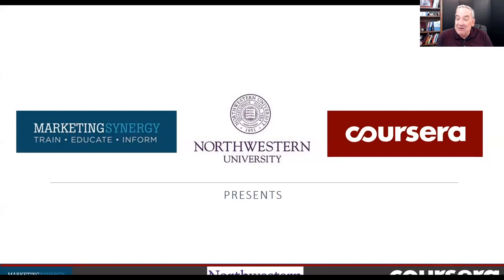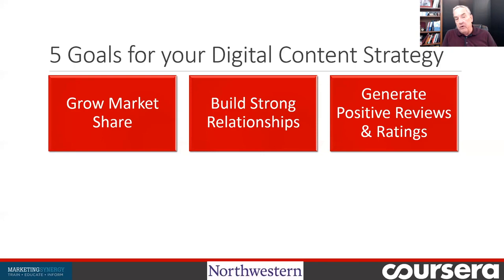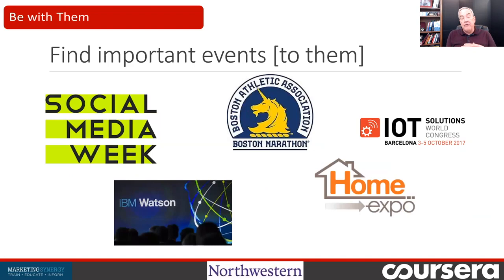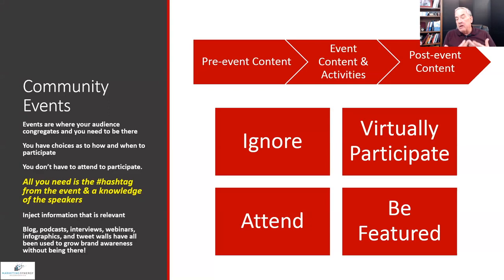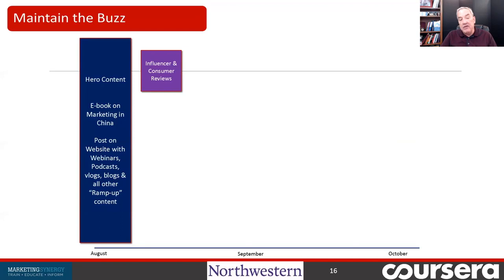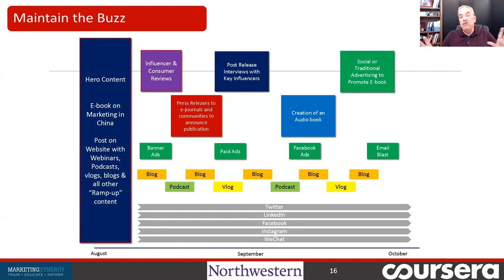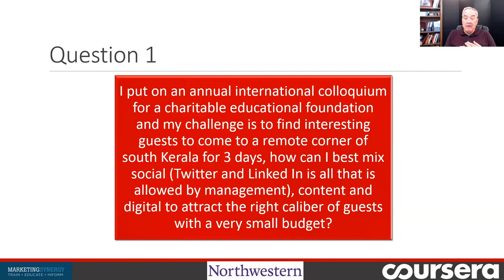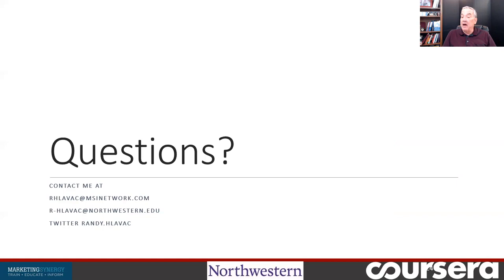The New Digital Content Model with Randy Hlavac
This Coursera webinar explores how companies are building holistic integrated marketing strategies which combine their traditional sales and marketing programs with social media to grow market share and build stronger relationships with their customers and prospects.